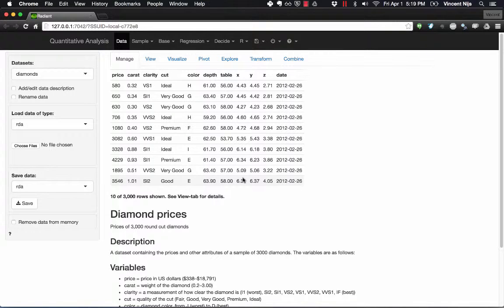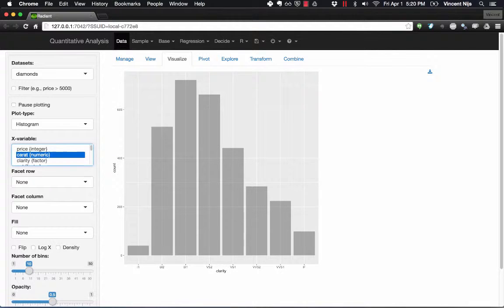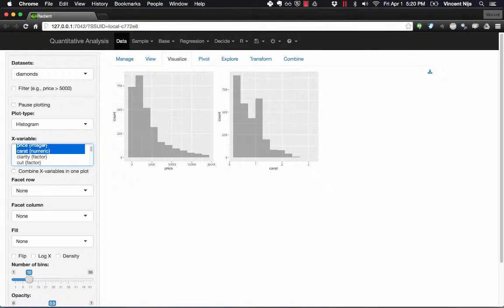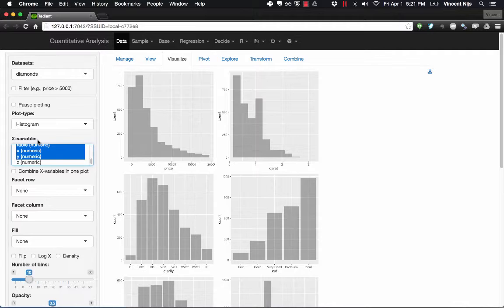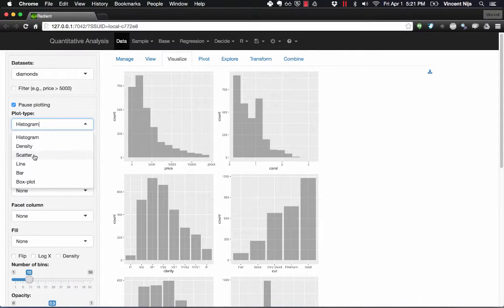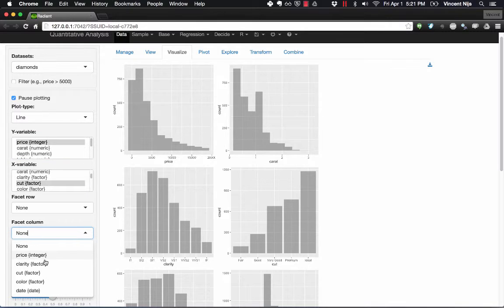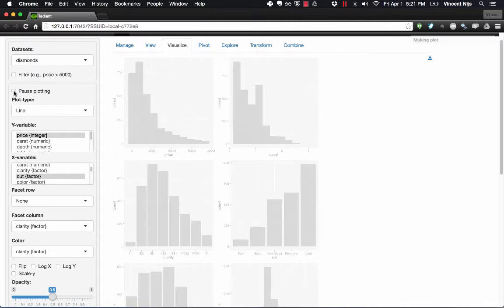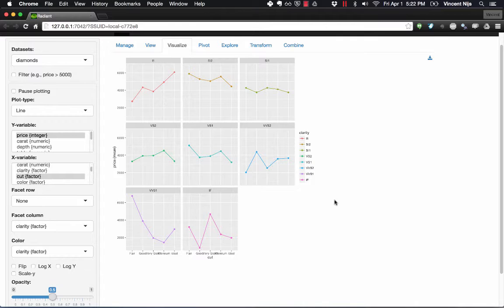Efficient analysis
How to change inputs in Radiant efficiently